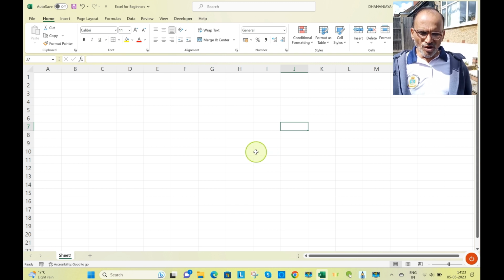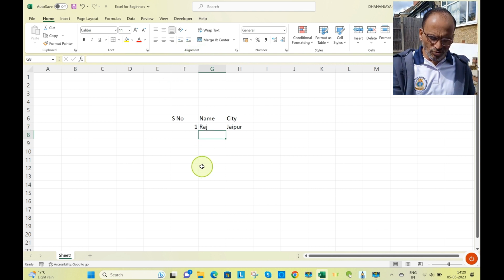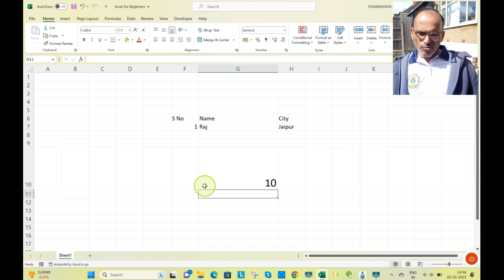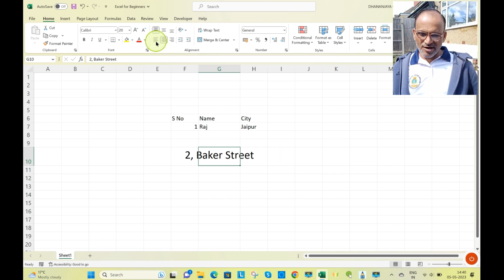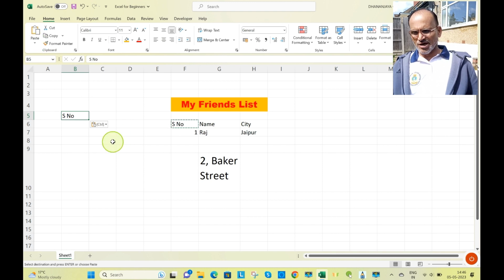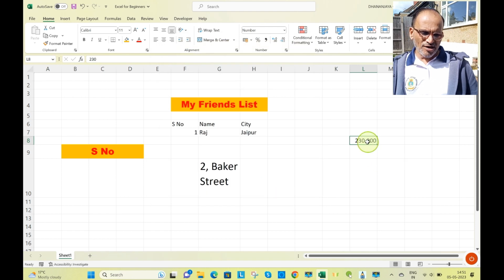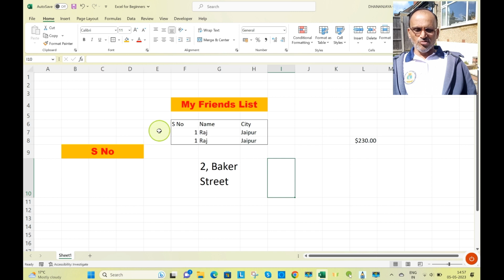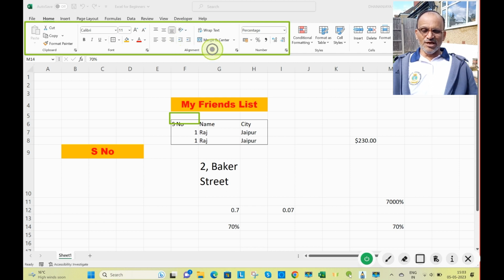Begin with Excel || Excel tutorial for beginners || Learn excel basics || How to use MS Excel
This tutorial is for those who are trying out excel for the first time. It explains how to do simple tasks in excel like entering data and formatting it. It explains peculiarities of Format Cell in general and formatting numbers as floating point numbers, currency and percentage.